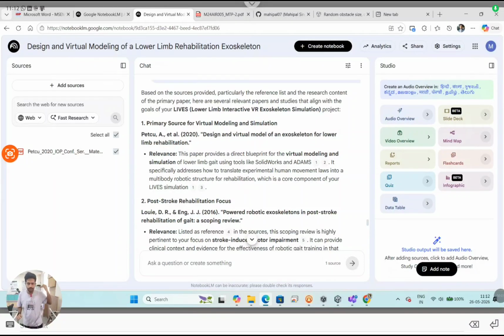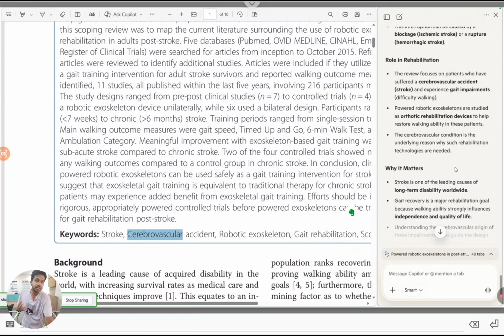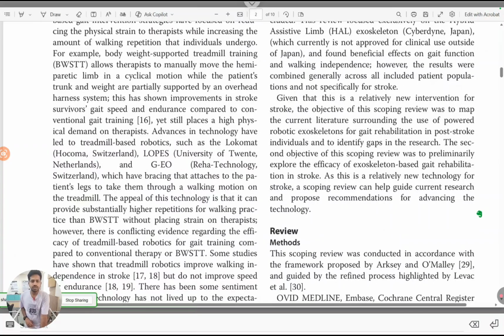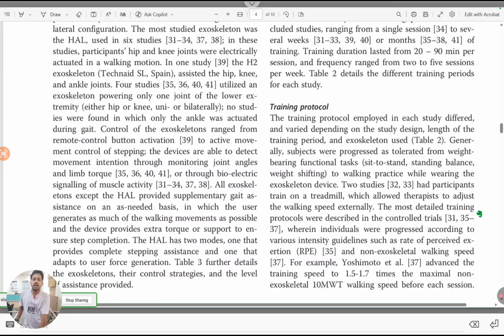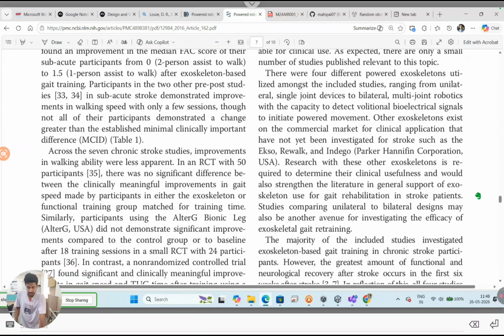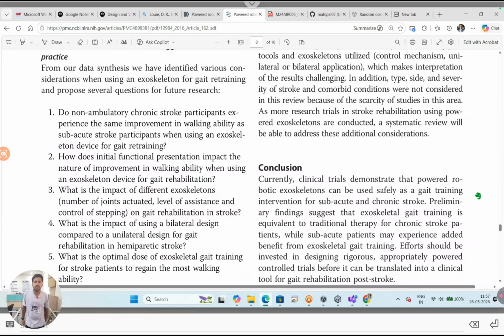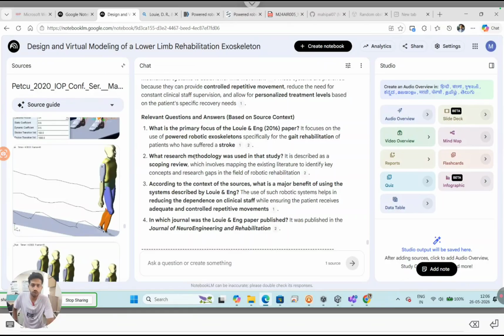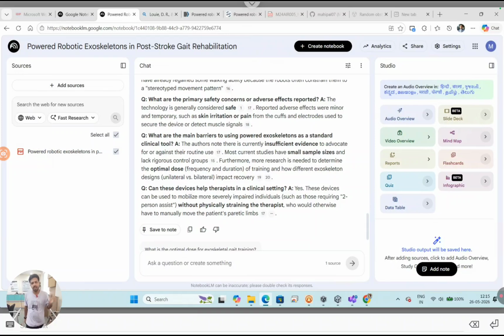Stroke Rehabilitation & Robotic Exoskeletons 🤖🧠 | Research Paper Study | 26/05/2026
📚 1 Hour Deep Research Session on Powered Robotic Exoskeletons in Post-Stroke Gait Rehabilitation
Today I studied and understood this fascinating research paper using NotebookLM summaries, notes, and Q&A discussion. The paper explores how robotic exoskeletons can help stroke patients regain walking ability and improve rehabilitation outcomes.

🔍 What I covered:
✅ Research paper reading
✅ NotebookLM AI summary
✅ Key findings & conclusions
✅ Q&A and concept understanding
✅ Stroke rehabilitation technology discussion
🧠 Key Insights from the Paper:
• Robotic exoskeletons can safely assist stroke patients in gait rehabilitation
• Sub-acute stroke patients showed more improvement than chronic stroke patients
• Exoskeleton training may improve walking independence and gait speed
• More rigorous clinical trials are still needed before widespread clinical adoption

📅 Date: 26/05/2026
📄 Research Paper:
“Powered robotic exoskeletons in post-stroke rehabilitation of gait: a scoping review”